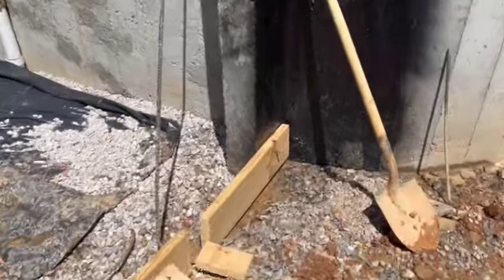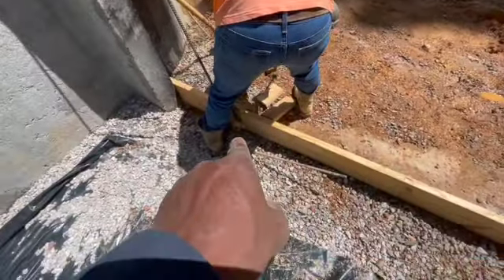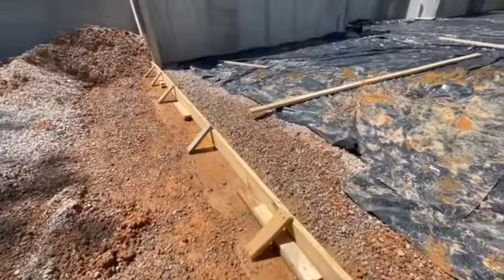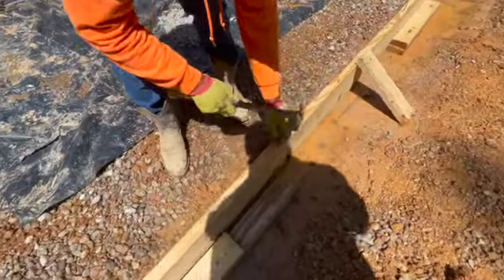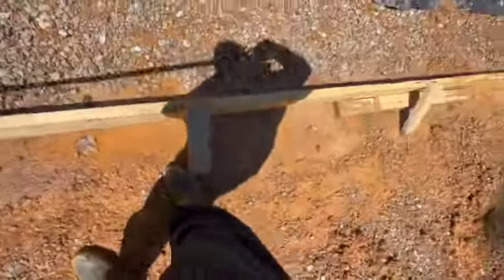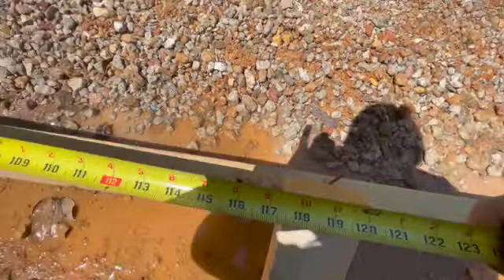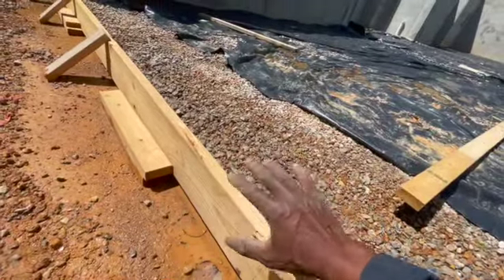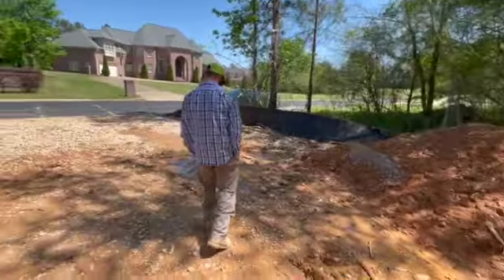Garage Slab Anchor Bolts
Where to install garage slab anchor bolts in a residential basement new construction.